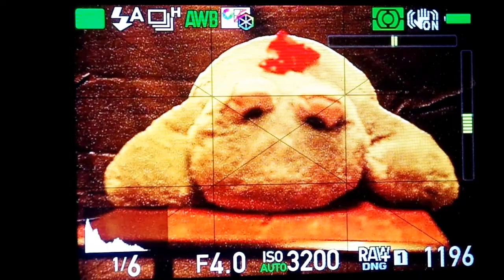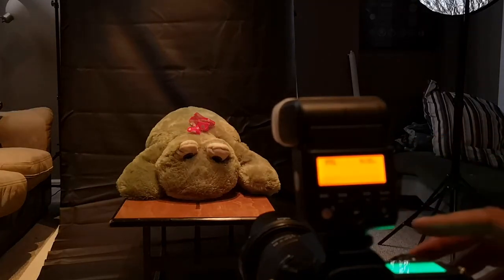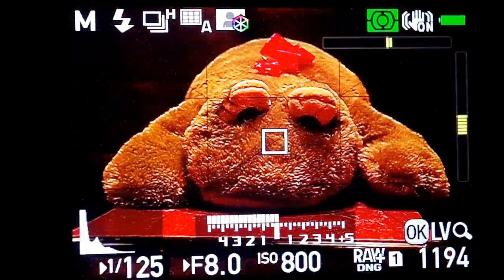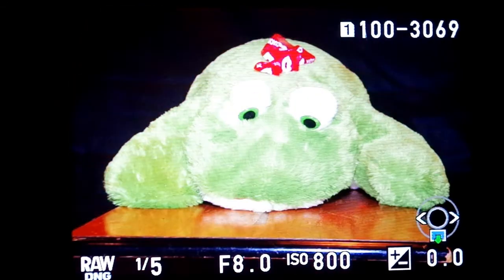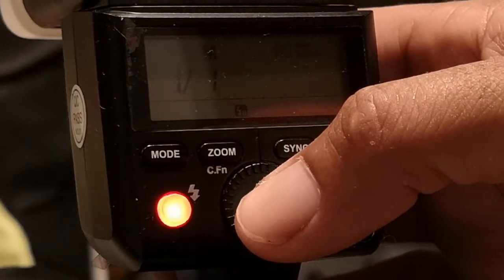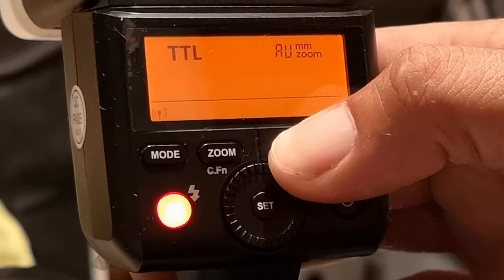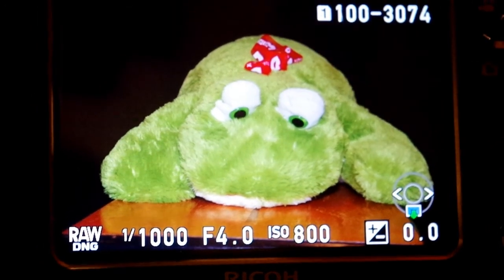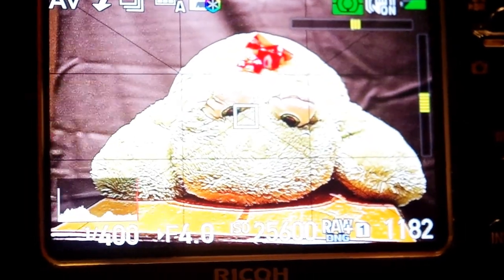Godox TT350p for Pentax